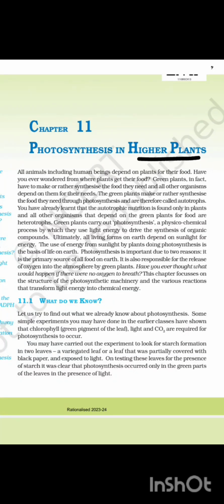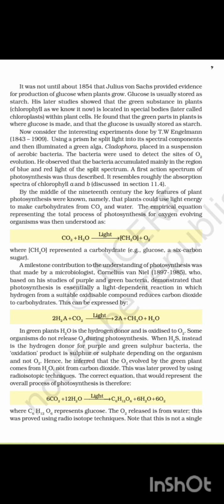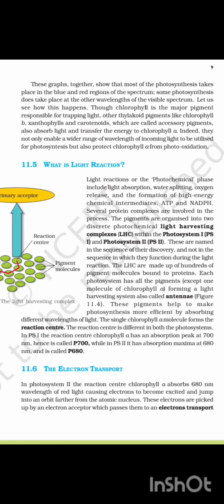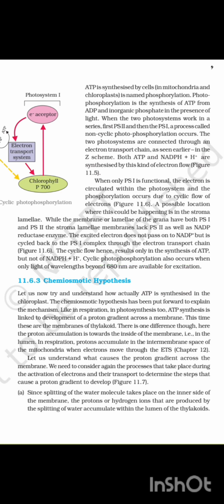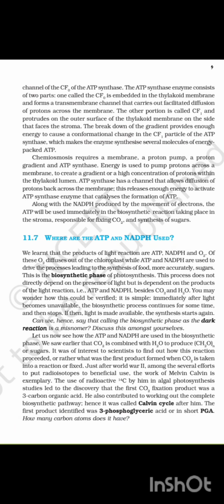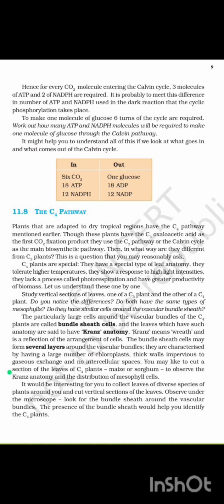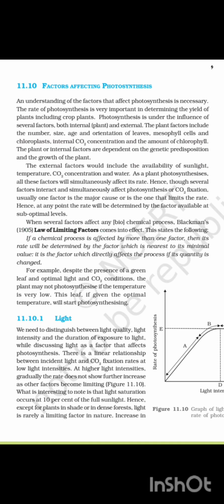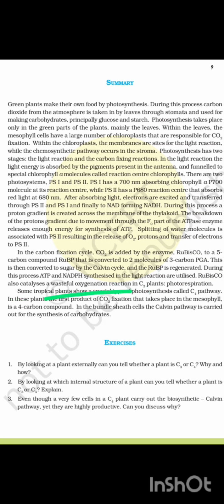class 11 chapter 11 photosynthesis in higher plant ncert reading #2023